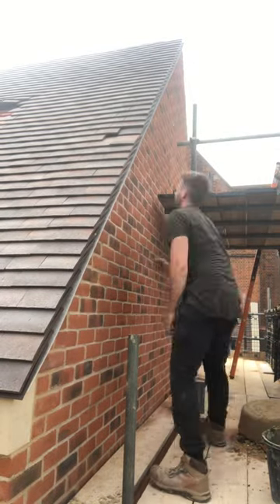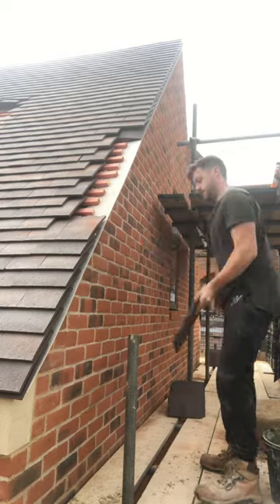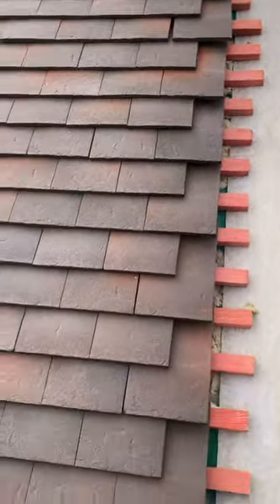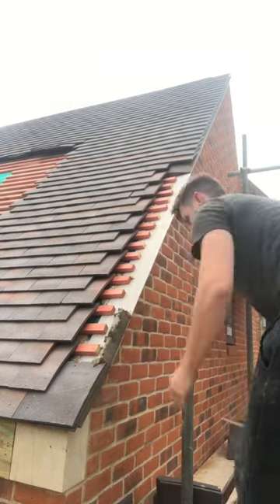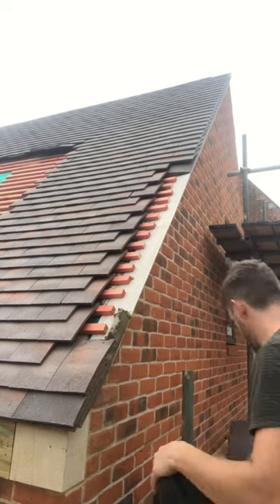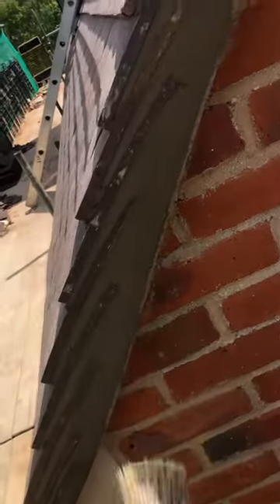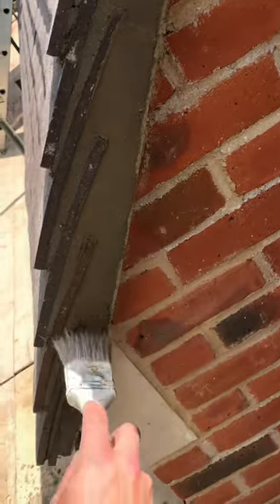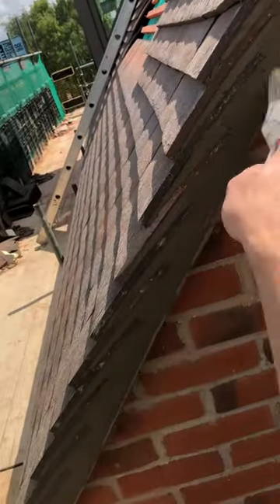How to tile and cement a plain tile verge. Step by step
This is a step by step guide to show you the process of removing the tiles and professionally bedding on your tiles for a plain tile verge.